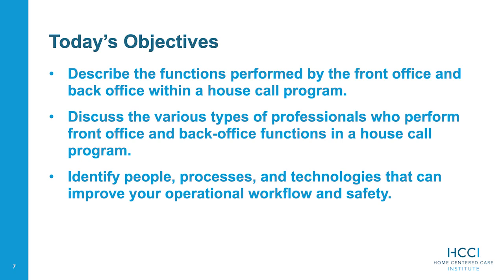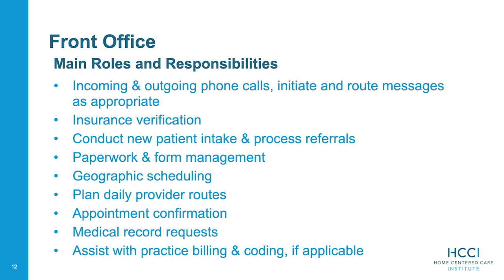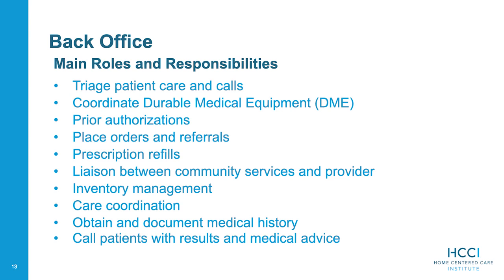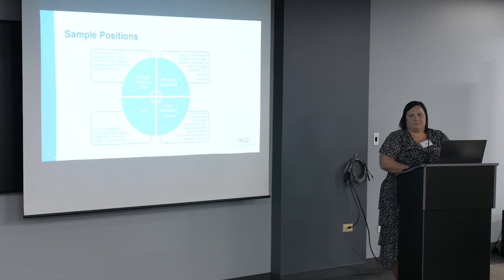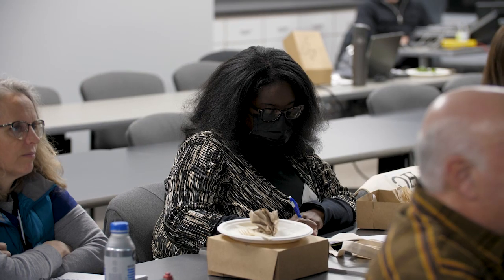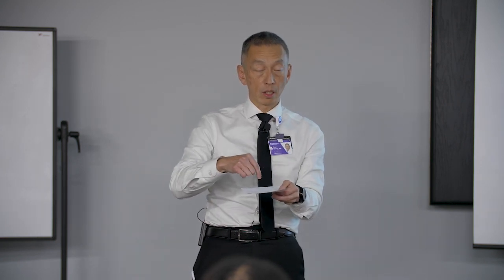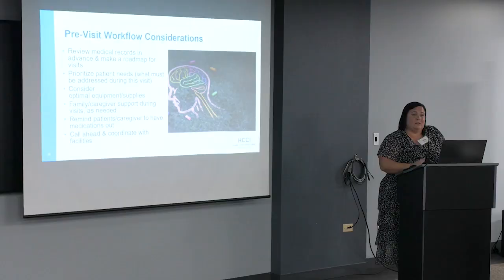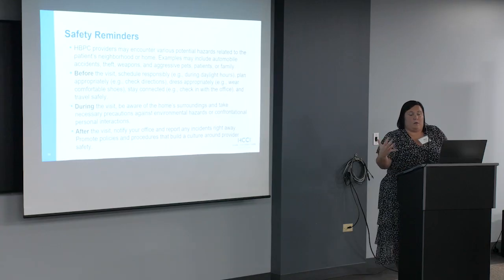Crossroads of Care: Managing Serious Illness in the Home, 12/6/23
On Wednesday, December 6, 2023, the Home Centered Care Institute (HCCI) hosted the third of four free learning events for hospice and palliative programs, and others involved in caring for people with serious illness, in Illinois and surrounding areas. With the usage of value-based care models growing, the need for home-based primary and palliative care is on the rise. In many programs across the country, though, these two models have operated separately. There is, however, an increasing need for them to work more closely together to increase access to holistic, seamless care for patients further upstream that can improve outcomes and reduce cost. This session teaches the functions performed by the front and back offices within a house call program and the various types of professionals who perform them. It discusses the wide spectrum of processes and technologies available to improve operational workflow, including geographic scheduling, DME referral coordination strategies, and options for diagnostic and operations technology to improve patient care, efficiency, and staff safety. For those outside Illinois who are interested in bringing this type of project to their community, please contact HCCI at or .